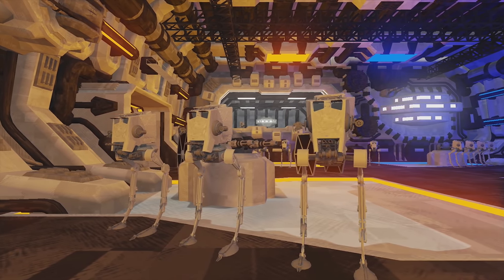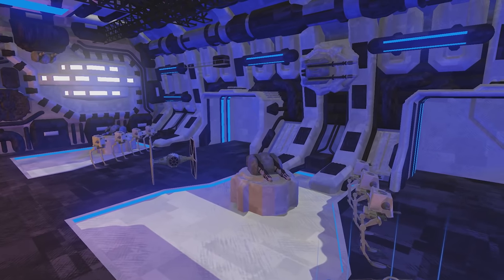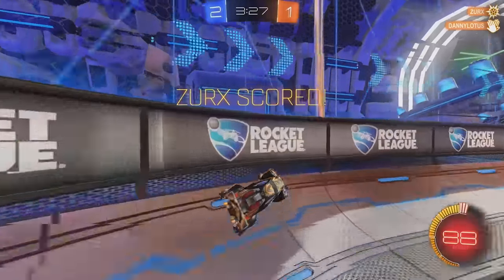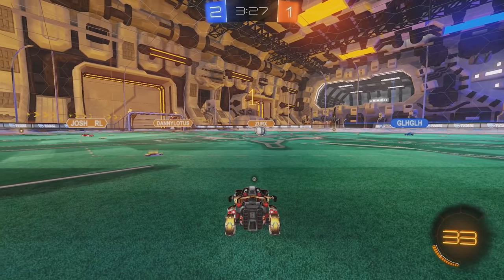STAR WARS MEETS ROCKET LEAGUE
Camera Settings:
FOV: 110
Distance: 270
Height: 90
Angle: -4
Stiffness: 1